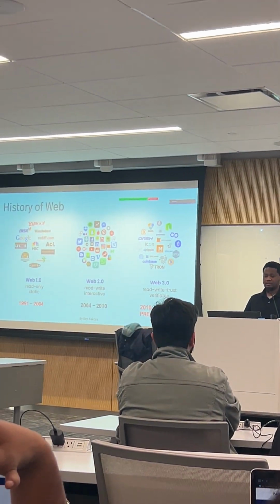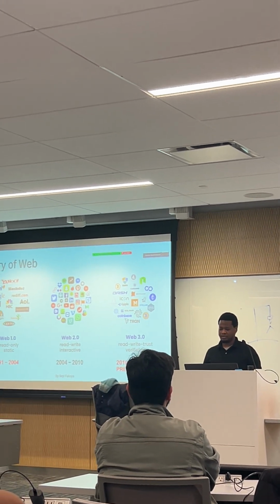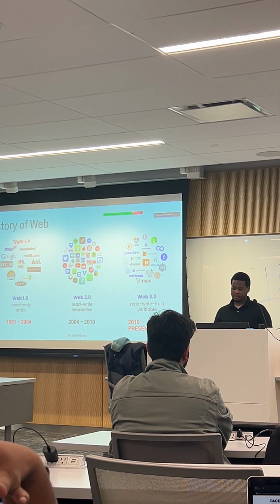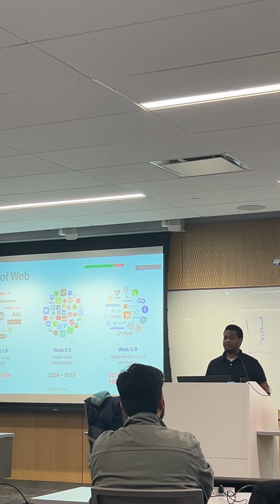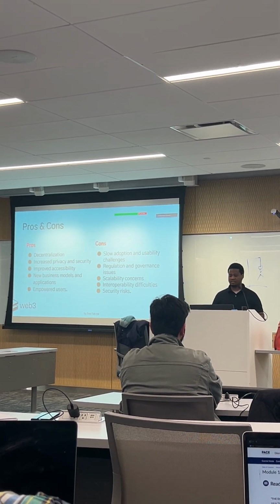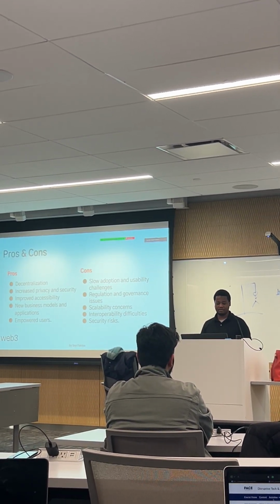Web 3 - The Next Phase of the Internet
Join me in this thought-provoking presentation about the future of the internet with Web 3.0. Discover how this revolutionary technology is poised to change the game in the world of business and innovation.

I recently presented this topic in my MBA class on Disruptive Innovation, and I can't wait to share my insights and findings with you. From decentralized systems to blockchain technology, this video will give you a comprehensive overview of Web 3.0 and its potential impact on the world. Don't miss out on the latest in tech advancements, and join me for this informative discussion on Web 3.0.